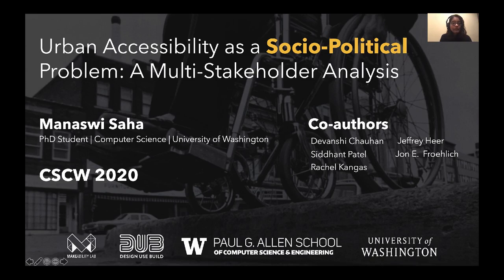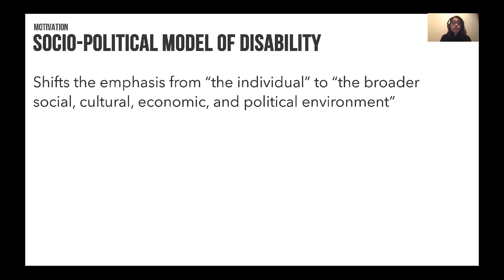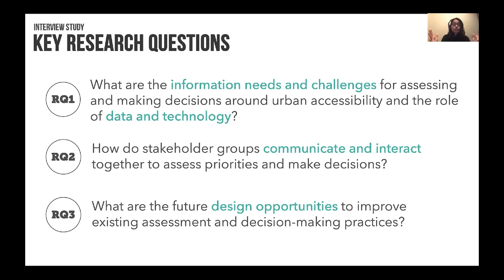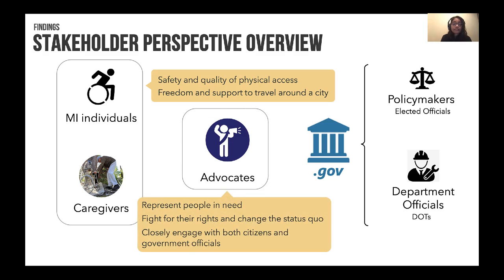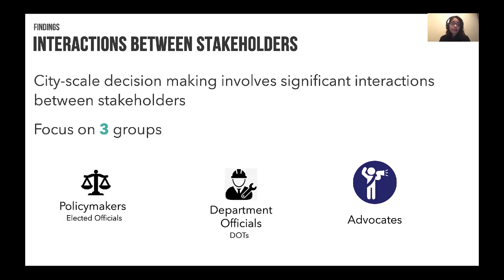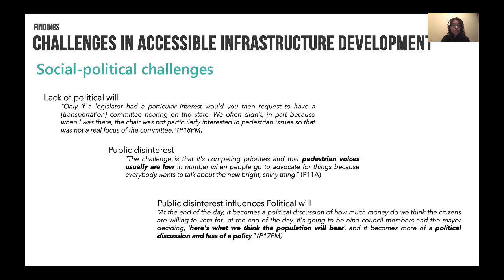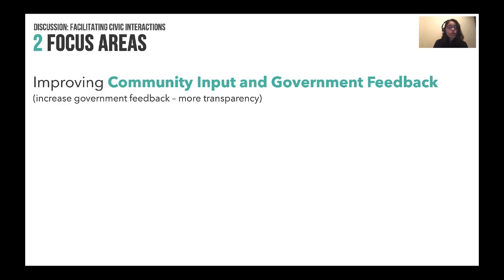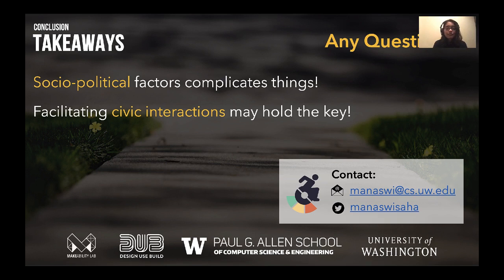Urban Accessibility as a Socio-Political Problem: A Multi-Stakeholder Analysis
Manaswi Saha (University of Washington); Devanshi Chauhan (University of Washington); Siddhant Patil (University of Washington); Rachel Kangas (University of Washington); Jeffrey Heer (University of Washington); Jon Froehlich (University of Washington)

Session: Accessibility / Women's Empowerment

Abstract
Traditionally, urban accessibility is defined as the ease of reaching destinations. Studies on urban accessibility for pedestrians with mobility disabilities (e.g., wheelchair users) have primarily focused on understanding the challenges that the built environment imposes and how they overcome them. In this paper, we move beyond physical barriers and focus on socio-political challenges in the civic ecosystem that impedes accessible infrastructure development. Using a multi-stakeholder approach, we interviewed five primary stakeholder groups (N=25): (1) people with mobility disabilities, (2) caregivers, (3) accessibility advocates, (4) department officials, and (5) policymakers. We discussed their current accessibility assessment and decision-making practices. We identified the key needs and desires of each group, how they differed, and how they interacted with each other in the civic ecosystem to bring about change. We found that people, politics, and money were intrinsically tied to underfunded accessibility improvement projects—without continued support from the public and the political leadership, existing funding may also disappear. Using the insights from these interviews, we explore how may technology enhance our stakeholders’ decision-making processes and facilitate accessible infrastructure development.